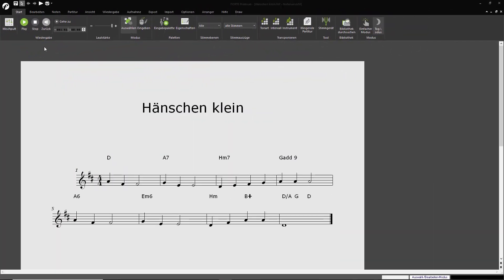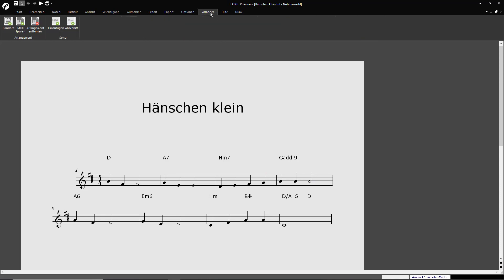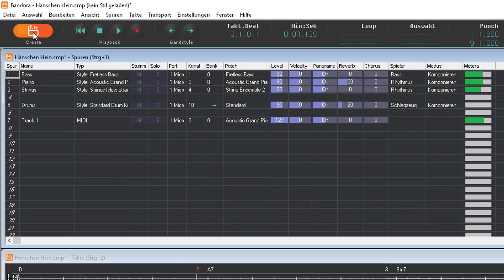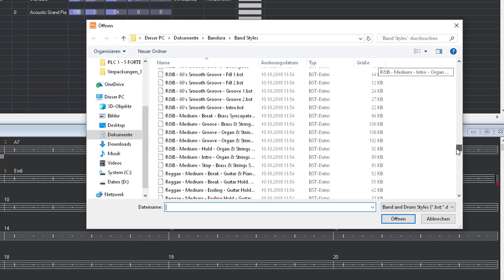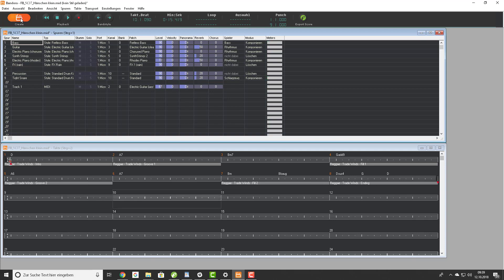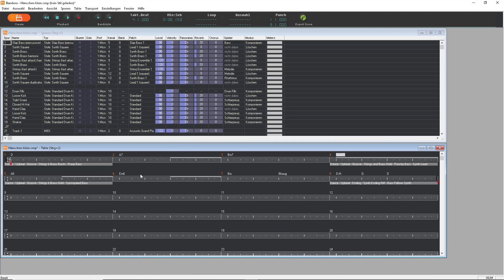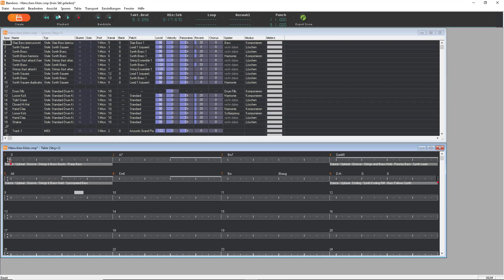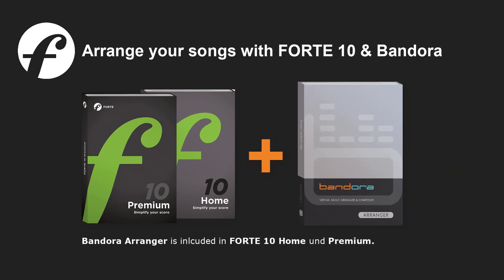FORTE 10: Arrange your songs with 3 clicks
In this video we will show you the new arrange tool bandora that comes with FORTE 10.